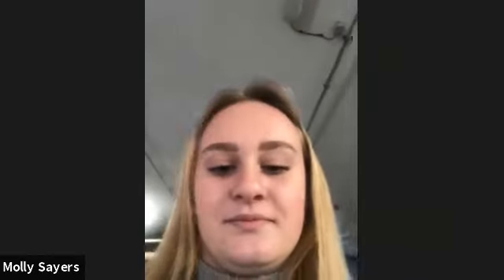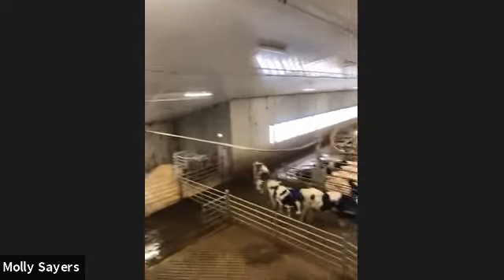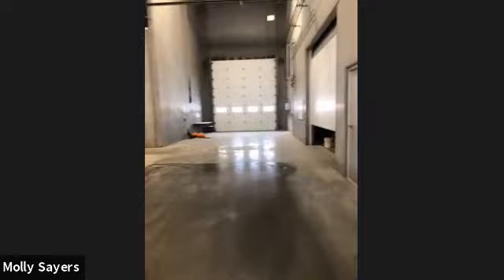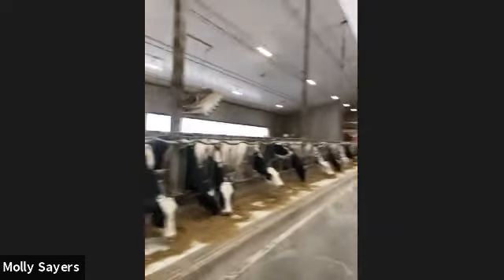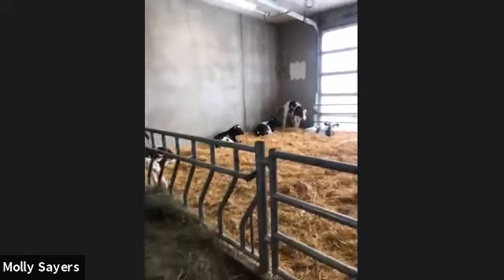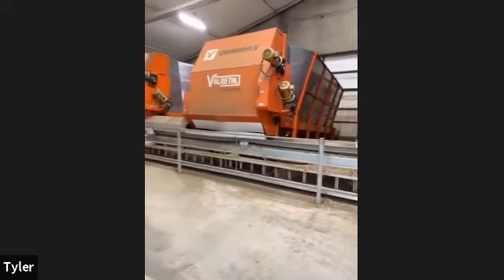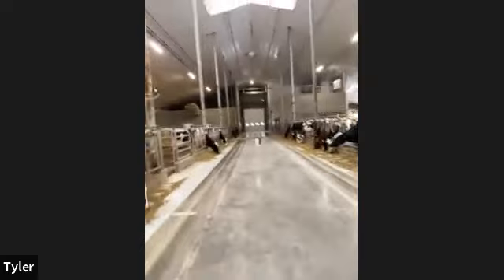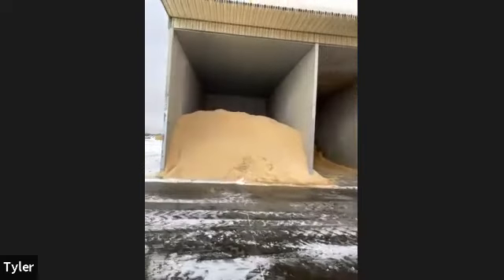Agricultural Sciences | Open House 2020 - Dairy Learning Centre Tour